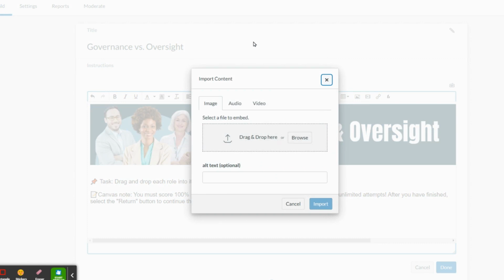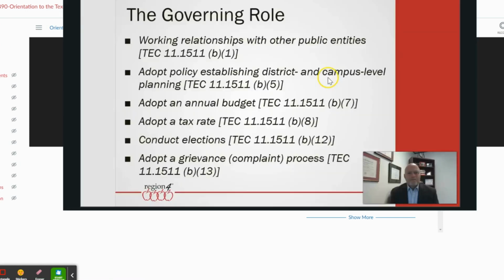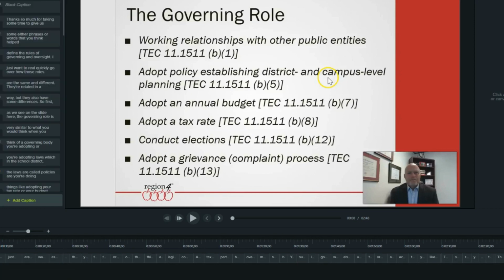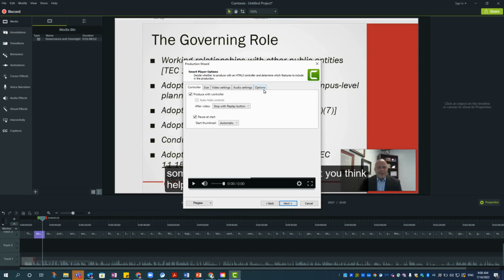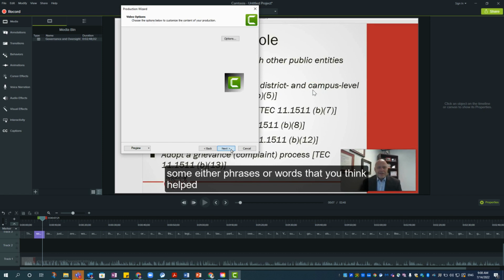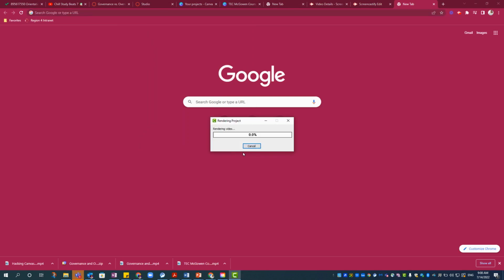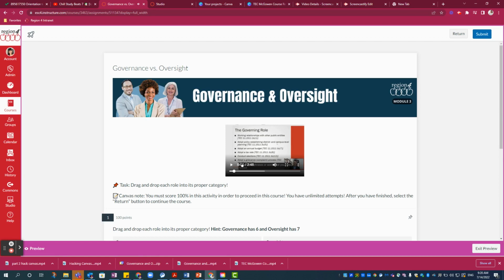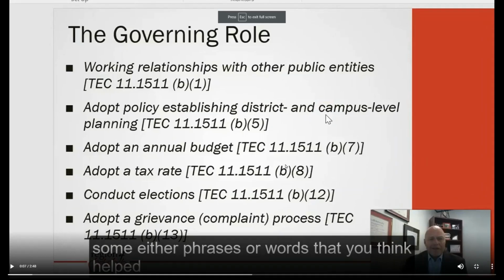Hacking Canvas Studio, New Quizzes, and Camtasia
Maybe its just me but I couldn't find a way to pull videos from Canvas Studio into New Quizzes. The same plug in that you find in Classic Quizzes is not there.  I can't live without the auto transcribing feature of Studio, so I downloaded the file it provides and imported it into Camtasia.
In Camtasia, you can burn the CC on the screen.

Here is my tutorial